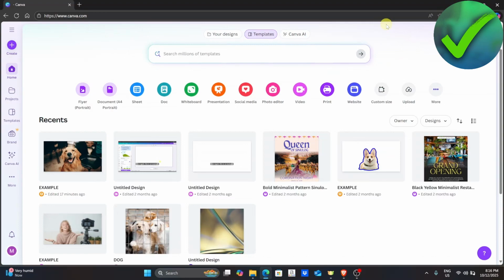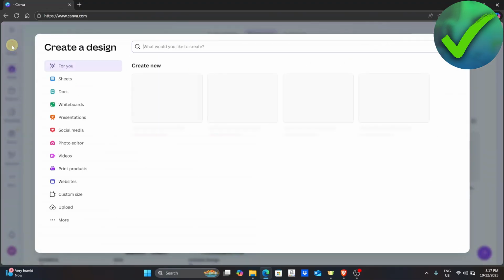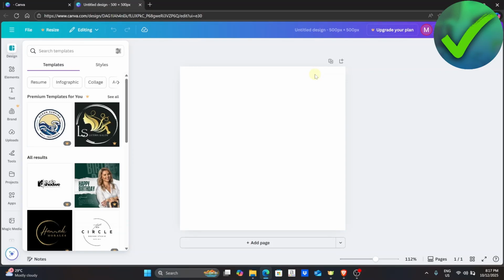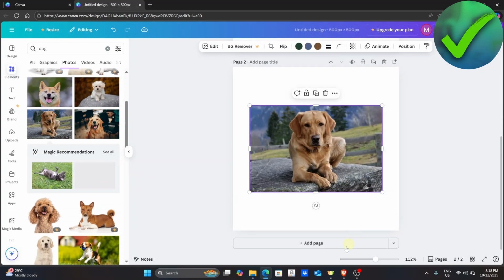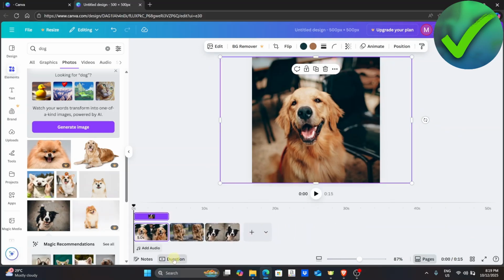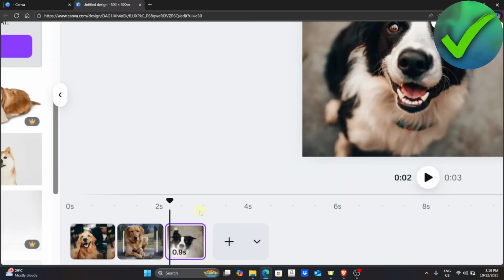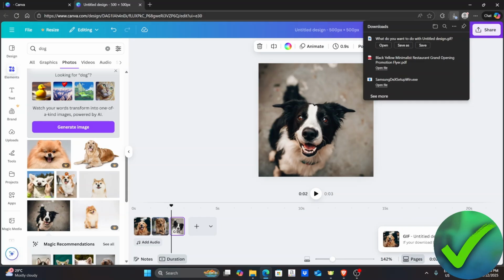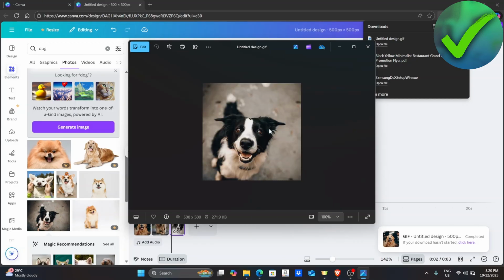How to Create GIF in Canva (2025)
In this video I show you how to Create GIF in Canva 2025

Do you want to know how to make a gif in canva 2025? Then I'll show you how to make a gif on canva easily.

This is a step by step Canva tutorial on how to make a gif using canva and how to create gif video on canva